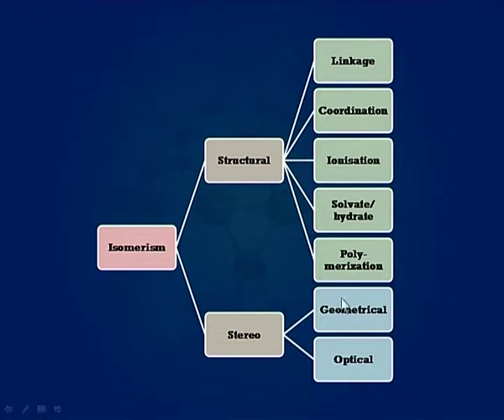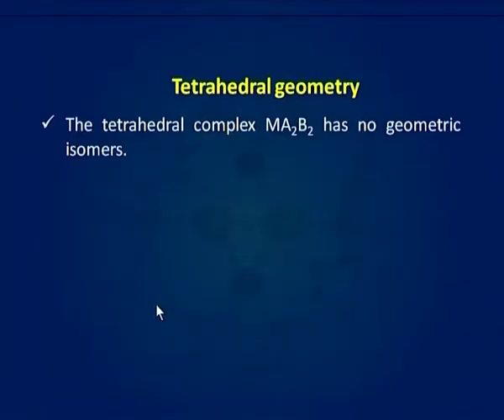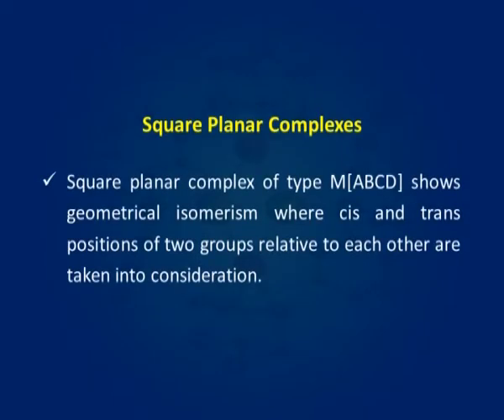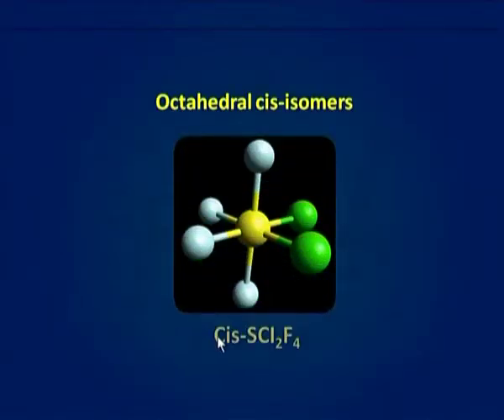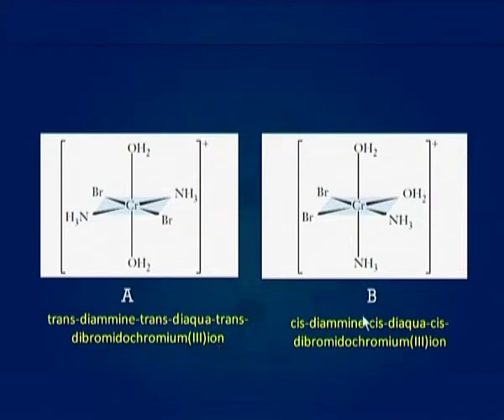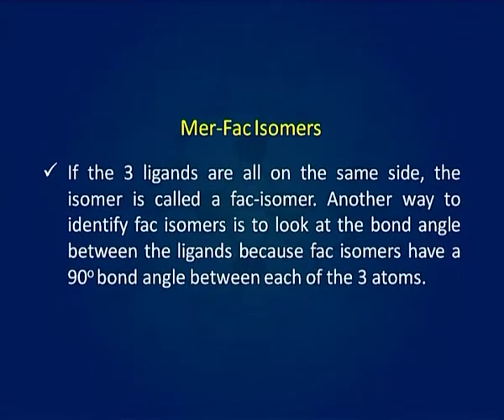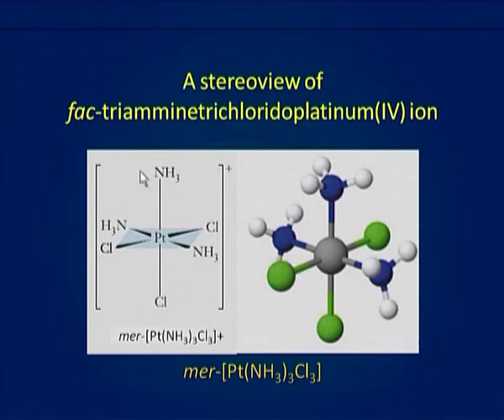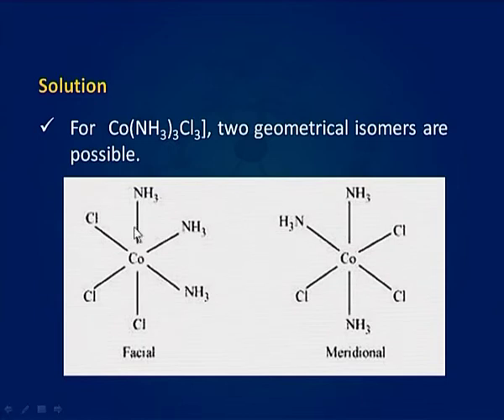Coordination Chemistry-7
Courses: Chemistry-5 (Chemistry of d-Block Elements, Quantum Chemistry and Spectroscopy)